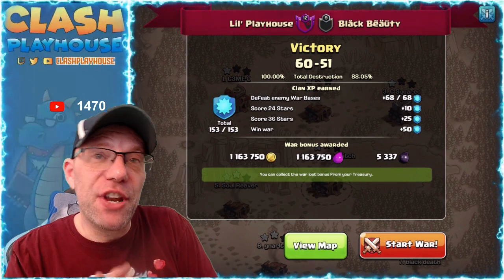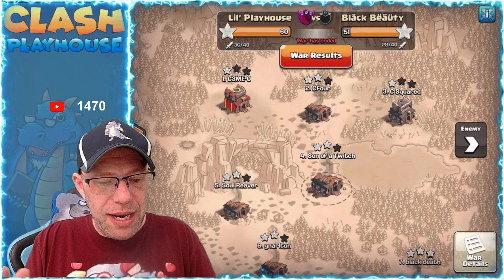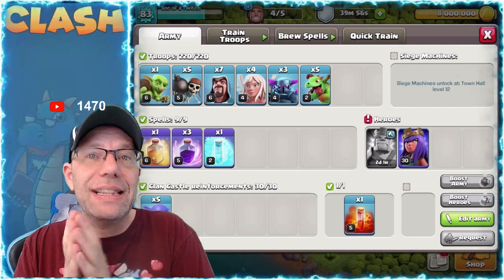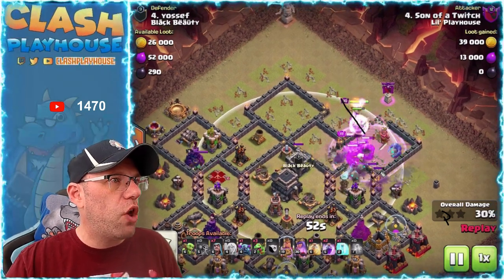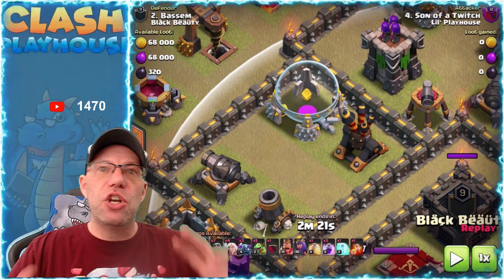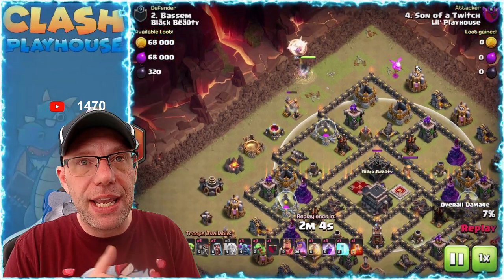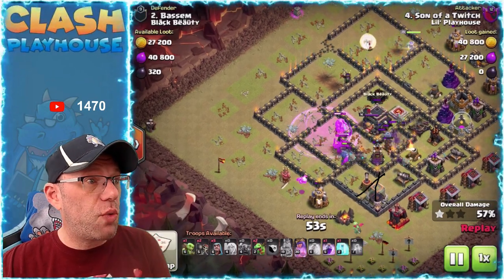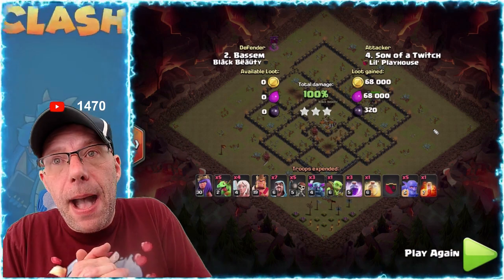Perfect war Strongest TH 9 trrop comp | Clash of Clans